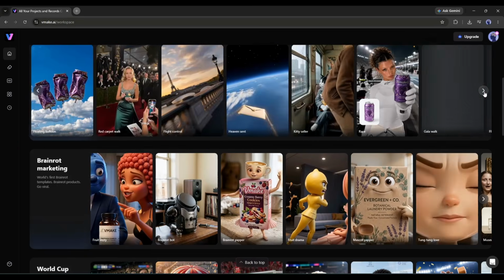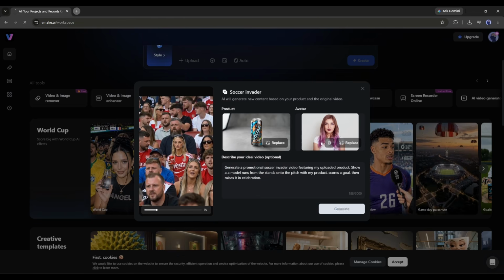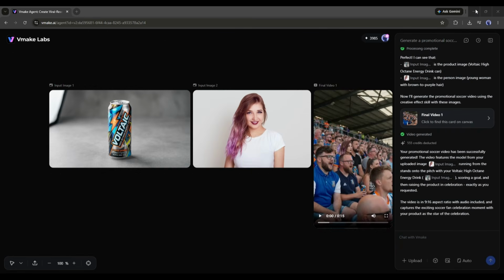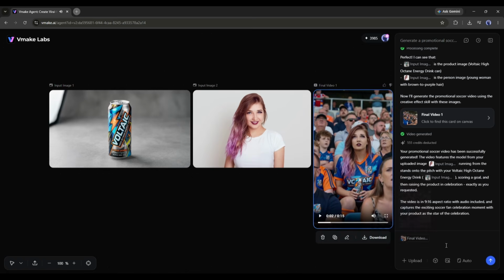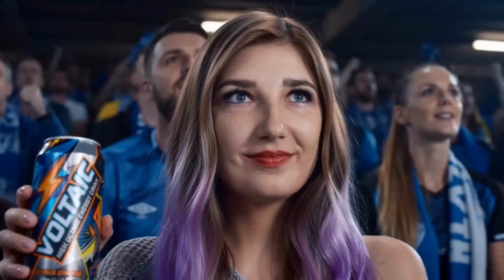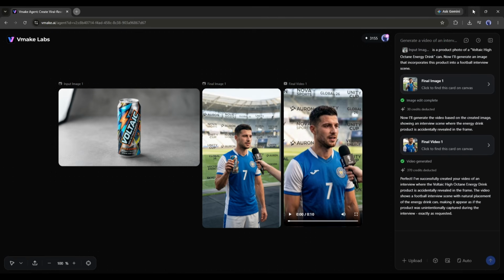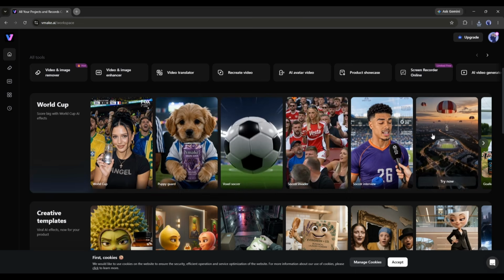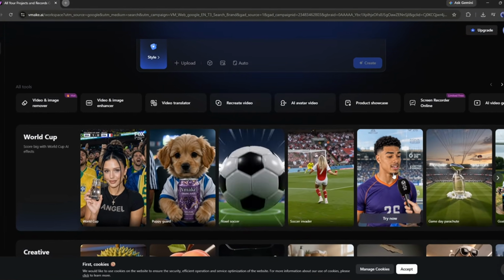Turn Football Trends into Viral Product Ads Videos with VmakeLabs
Turn one product image into unlimited AI UGC ads and trend-driven football videos with VmakeLabs. This tutorial teaches you to create high-converting football ads and UGC clips via simple text prompts. Try
E-commerce sellers, marketers and creators can make trending football videos in minutes. Master the easy workflow using reference images and text prompts. Watch to explore this user-friendly AI football video generator.

Video Breakdown :
00:00 Create Product Ads Videos With Vmakelabs
00:40 VmakeLabs Features and Overview
01:18 Create UGC ads using Product Image and Templates
02:00 Single Text To UGC ads Generator
03:37 Edit AI Generated Video Using Text Prompt
04:66 Create Another Product Video with Single image

What You Will Learn From This Video :
Learn how to turn a single product image into professional AI-powered football trend ads and fan-style UGC videos with VmakeLabs.
Discover how to generate realistic football UGC ads using templates, AI prompts, and football product images in just a few clicks.
See how to edit AI-generated football trend videos using simple text prompts without advanced video editing skills.
Create multiple high converting football ad variations from your product visuals for sports eCommerce, Shopify, Amazon, and social media marketing.